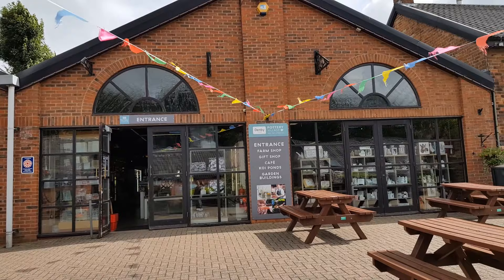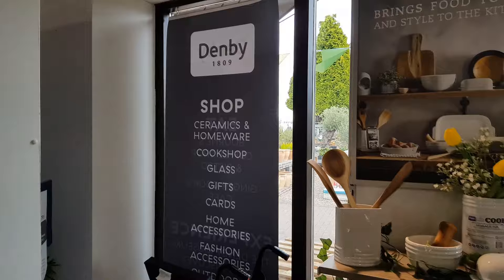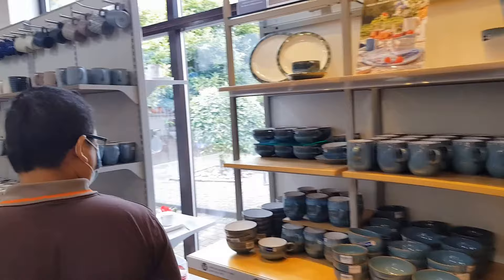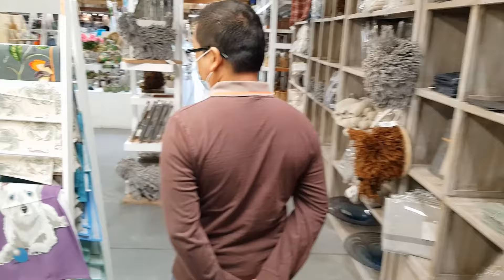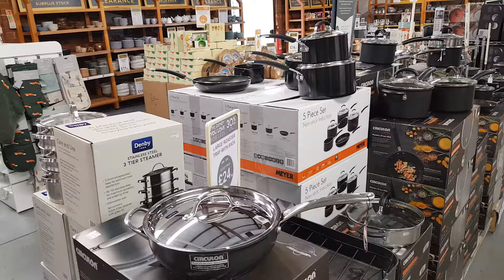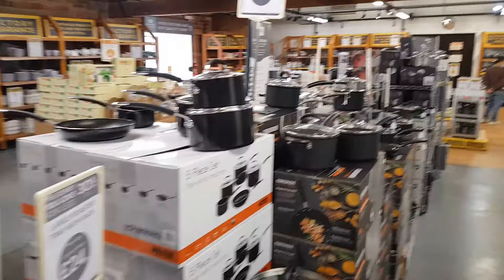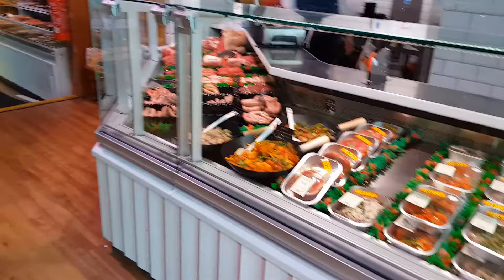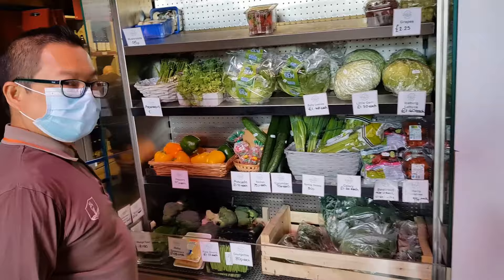A Visit to Denby Pottery Village Derbyshire England United Kingdom PhilTravel 2021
This video shows my previous visit to Denby Pottery Village, located in Denby, Derbyshire, England, United Kingdom.

Search Philtravel (one word) or Wilson Philip on YouTube to find my channel.

If you like this video, please click the ‘Like’ button, share any comment, subscribe to my channel and hit the ‘bell’ button on my channel to get notifications of my newly published videos. You can also share the video with your families, friends, etc. Thank you!

Recording equipment: Samsung Galaxy S8 smartphone